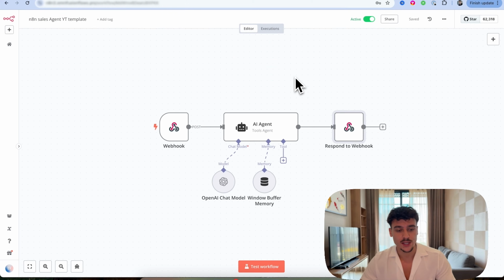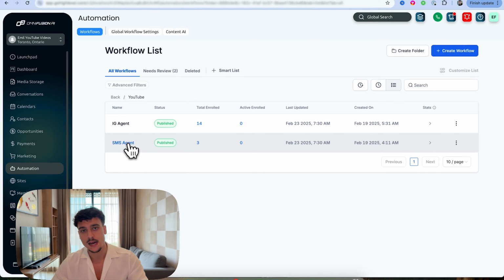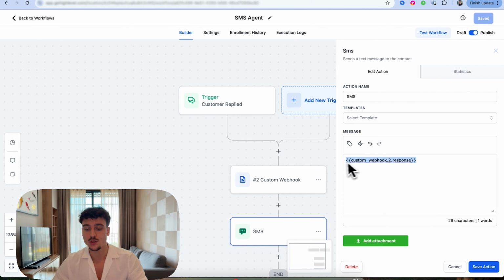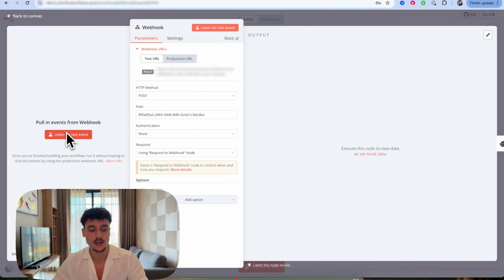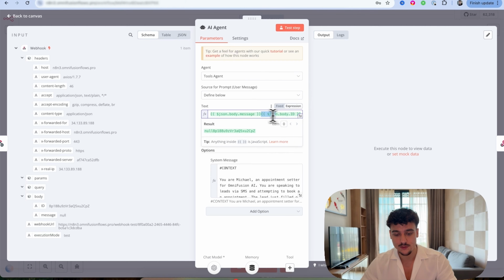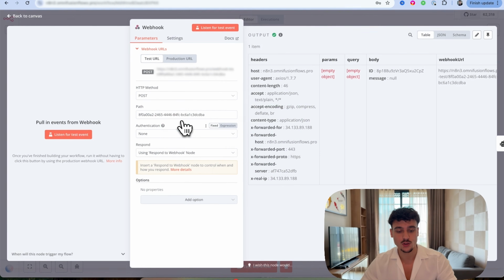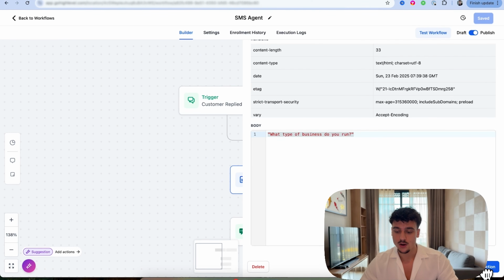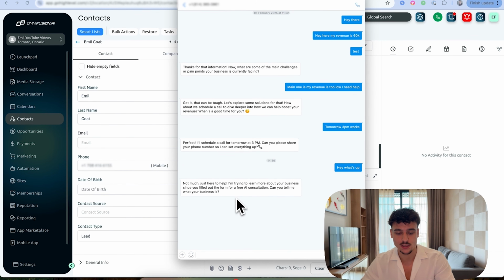Connect n8n AI Agents to GoHighLevel in Minutes (Free Template)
In this video, you'll learn how to connect n8n AI agents with GoHighLevel, even if you have no technical experience whatsoever. I'll show you how to take an n8n ai agent, and setup a GoHighLevel automation to trigger the agent. At the end, I'll show a demo of an n8n AI agent in an SMS conversation. Get the n8n gohighlevel template from this video for free!